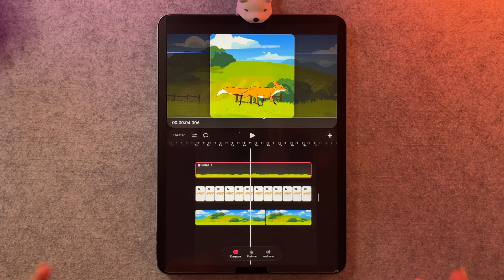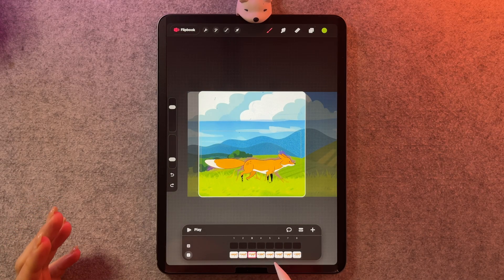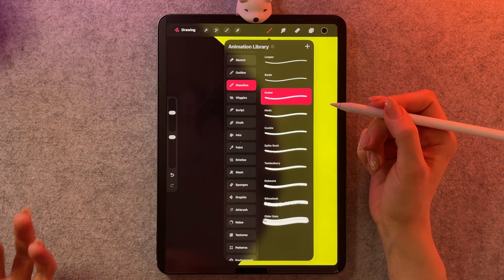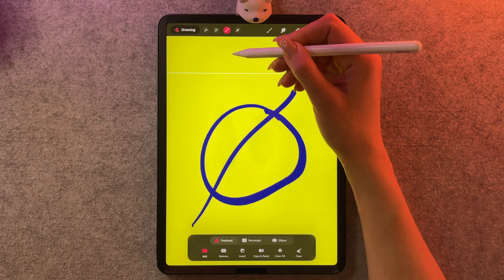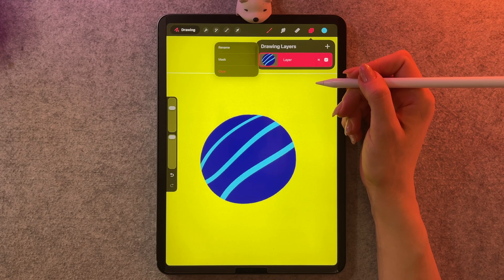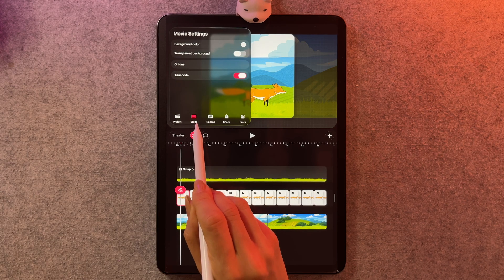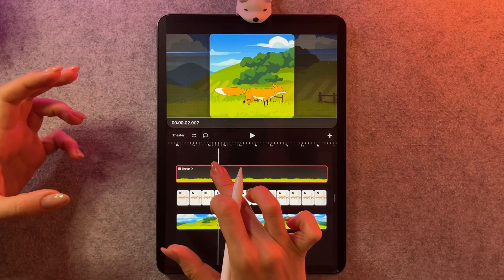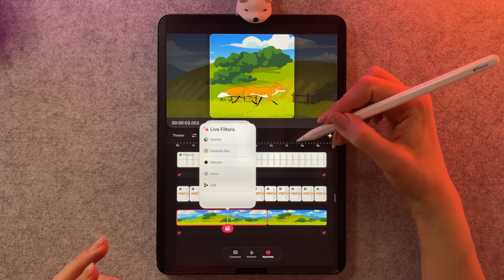Procreate Dreams 2 Release | Overview of New Features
Get a clear, friendly walkthrough of the Procreate Dreams 2 Update made for anyone curious about what’s new. I’ll show you the standout features and answer your biggest questions.

▪️ Explore my favorite new tools - including flipbook scroll and smoother color drop
▪️ 180 brand-new brushes
▪️ Understand what’s still missing - like reference and a shape tool